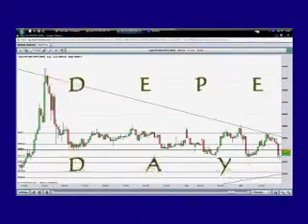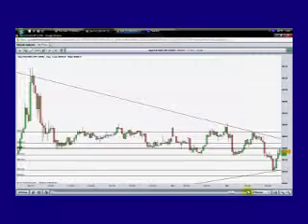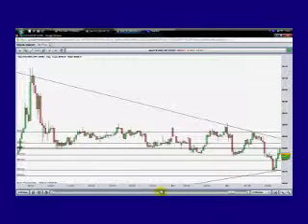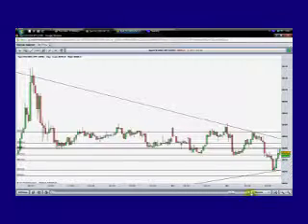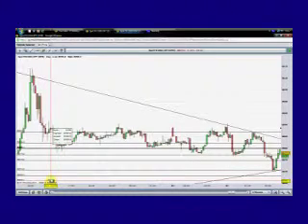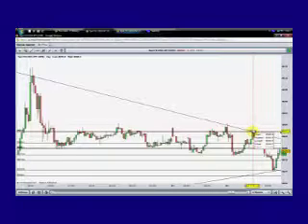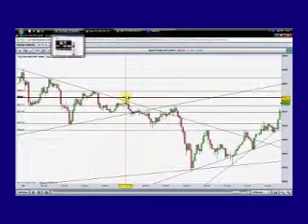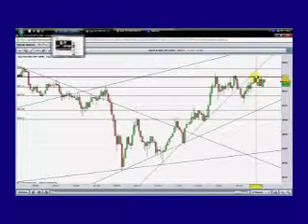Simple level two trading techniques.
A simple level two trading; using the price itself.